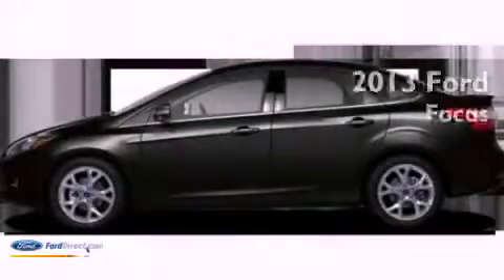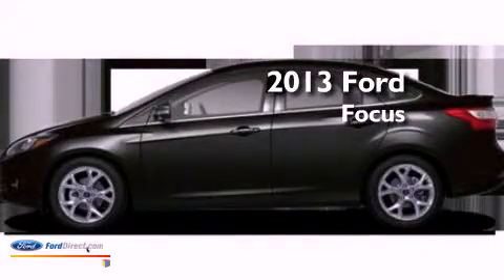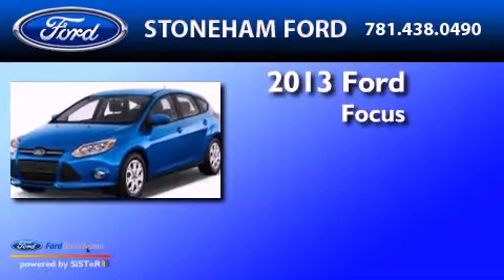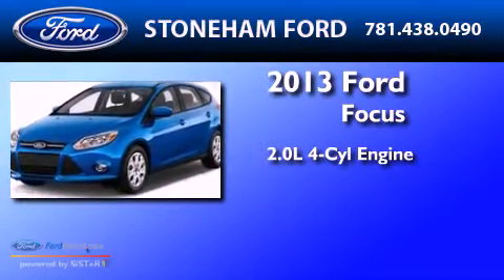2013 FORD FOCUS Stoneham MA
Year : 2013
 Make : FORD
 Model : FOCUS
 Engine : 2.0L I4 16V GDI DOHC FLEXIBLE FUEL
 Trans . : 6-SPEED AUTOMATIC
 Exterior : TUXEDO BLACK METALLIC

 Stock : 131678